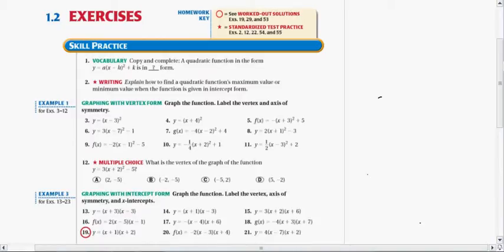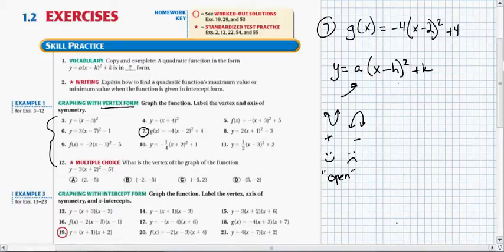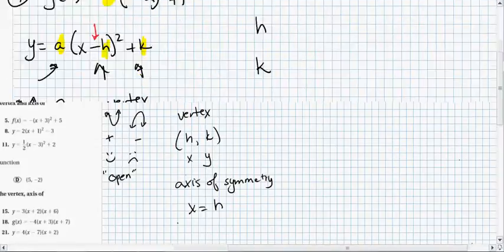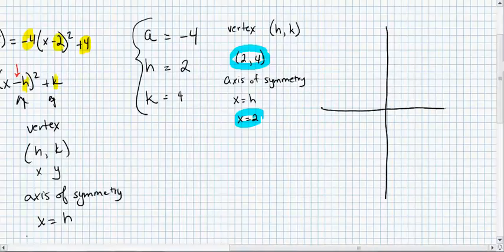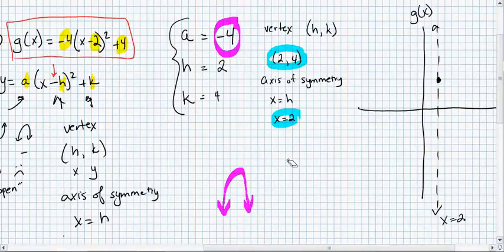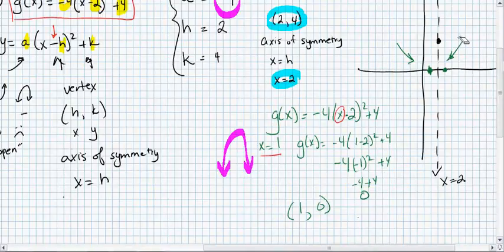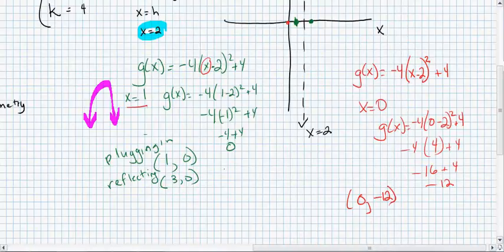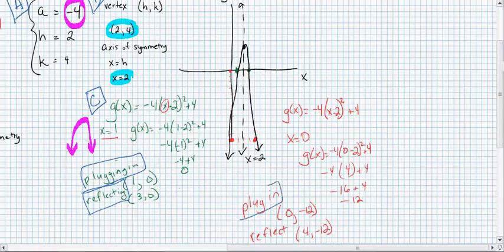graphing in vertex form